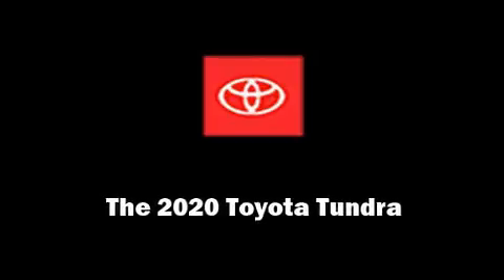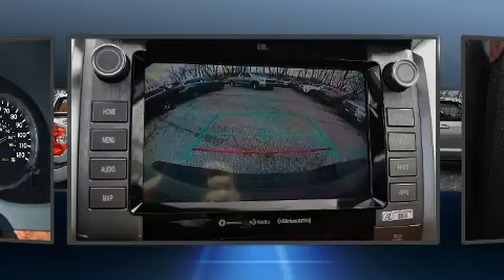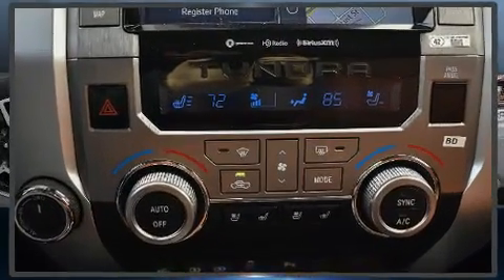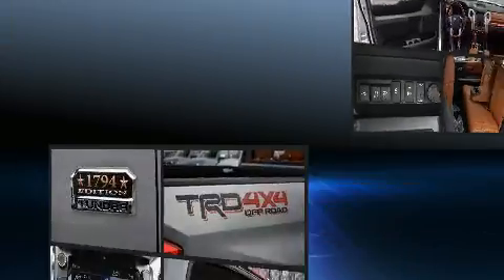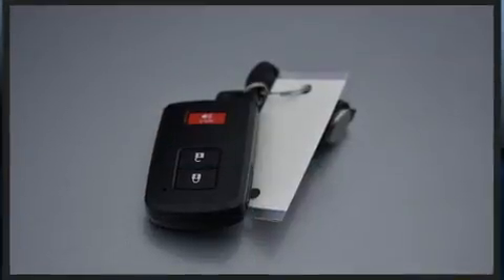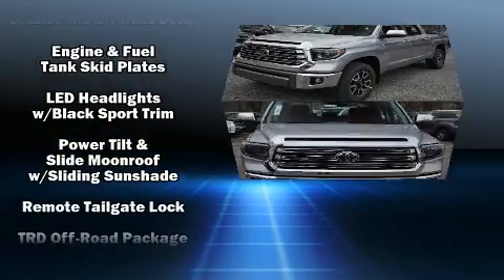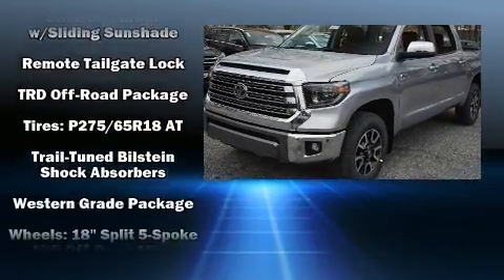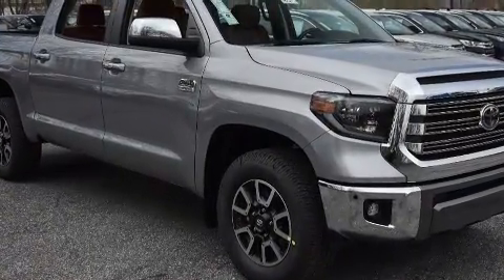2020 Toyota Tundra 1794 5.7L V8 in Westminster, MD 21157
375 Baltimore Blvd.

Introducing the 2020 Toyota Tundra. This 4 door, 5 passenger truck is waiting for you to take home! It features an automatic transmission, 4-wheel drive, and a powerful 8 cylinder engine. It includes power seats, front and rear reading lights, a rear step bumper, an automatic dimming rear-view mirror, turn signal indicator mirrors, skid plates, a trailer hitch, and 1-touch window functionality. Features such as automatic climate control and leather upholstery prove that economical transportation does not need to be sparsely equipped. For drivers who enjoy the natural environment, a power moon roof allows an infusion of fresh air. Toyota ensures the safety and security of its passengers with equipment such as: head curtain airbags, front side impact airbags, traction control, brake assist, a panic alarm, an emergency communication system, and 4 wheel disc brakes with ABS. Electronic stability control ensures solid grip atop the road surface, no matter how challenging the driving conditions. We have the vehicle you've been searching for at a price you can afford. Please don't hesitate to give us a call.